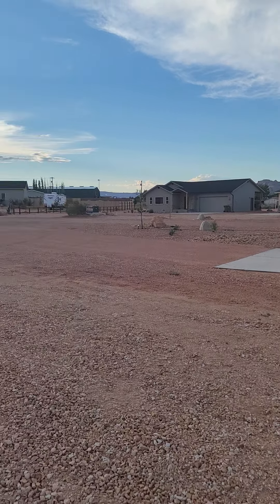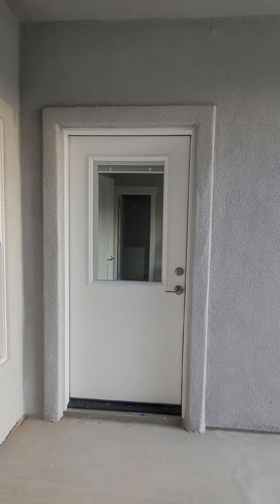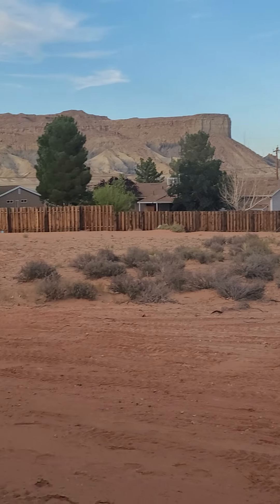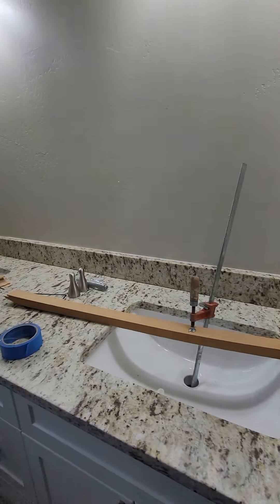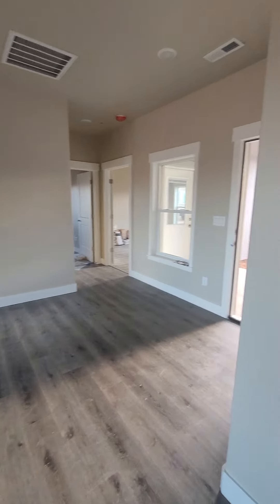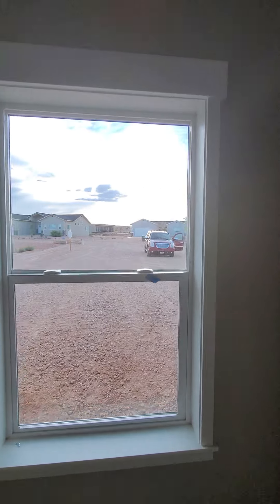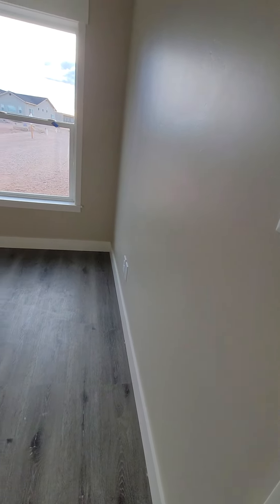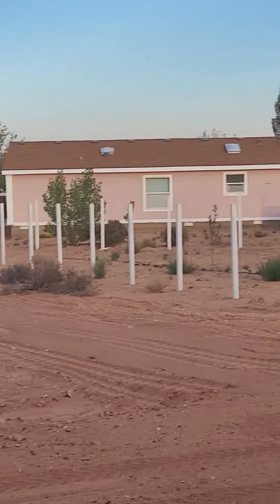1045 Canyon August 22